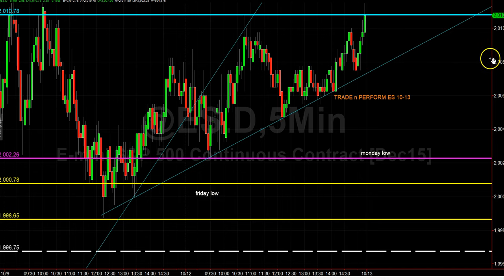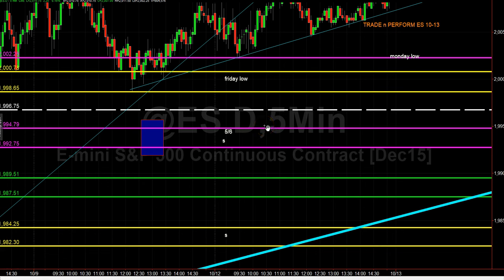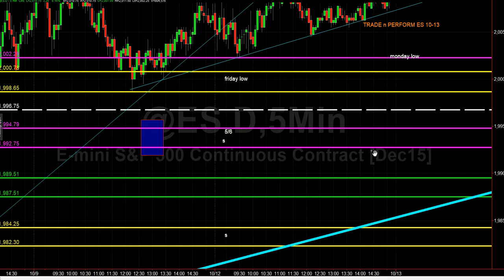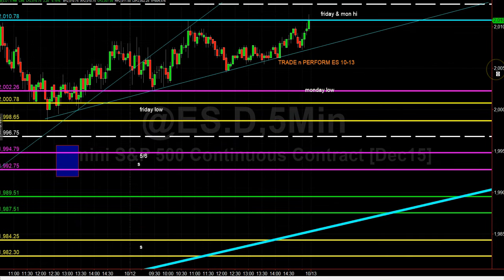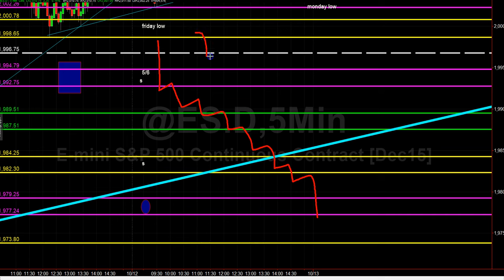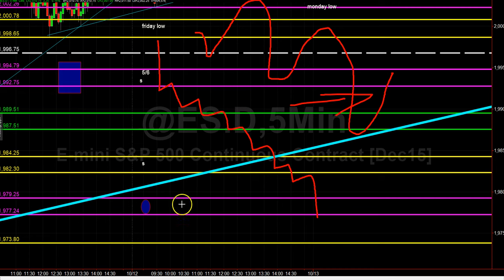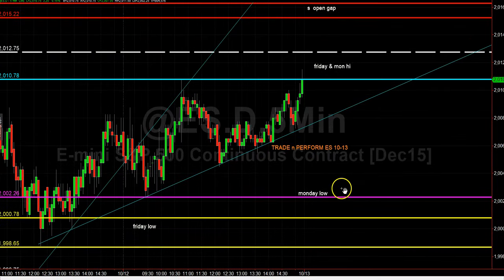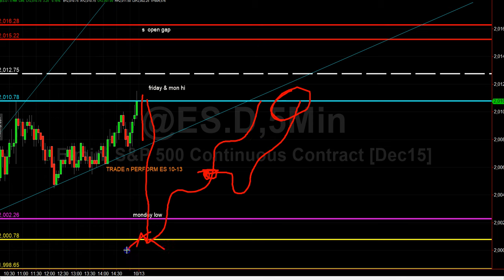ES MARKET PREVIEW FOR 10-13